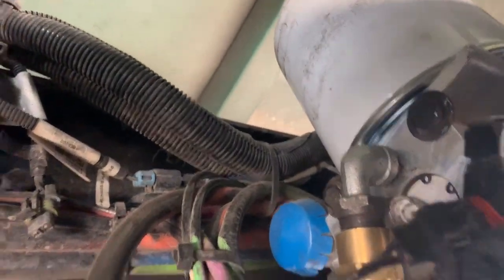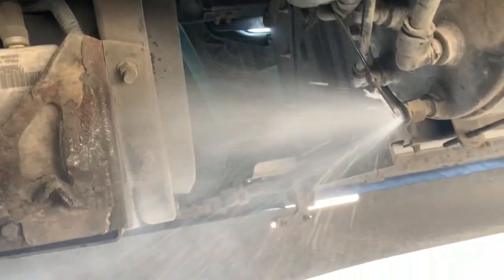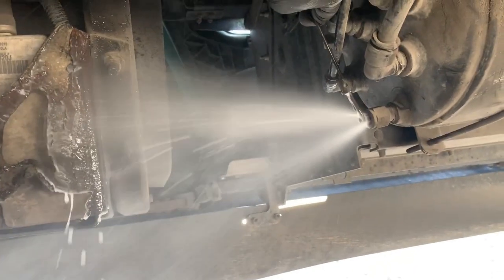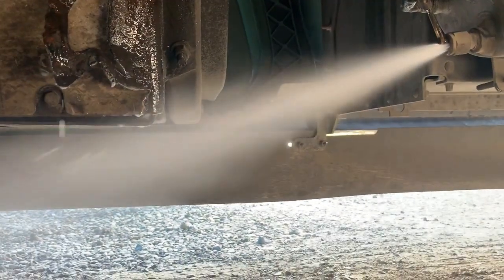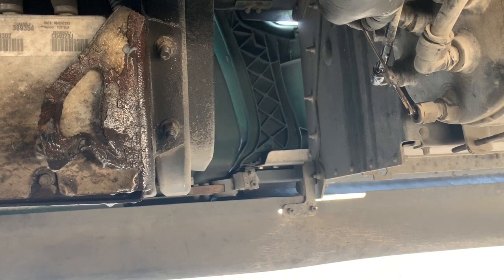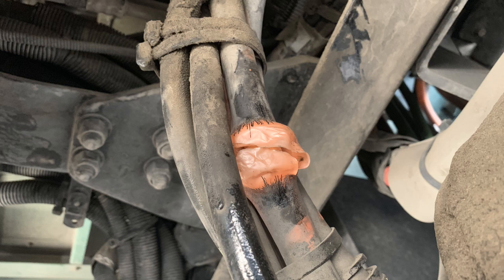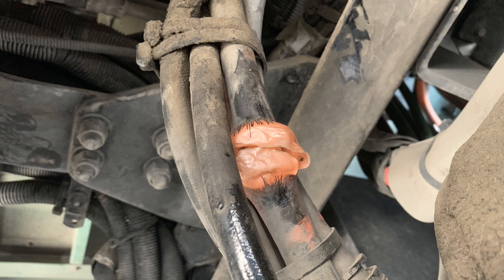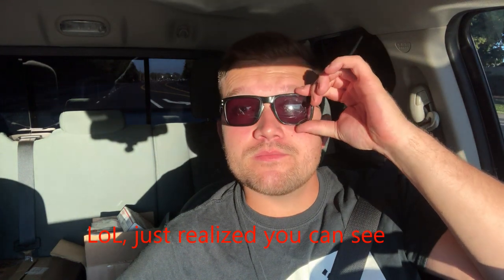I found the Ocean in truck Air Tanks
why do my air tanks have water in them?
why is my air pressure not building?
why is my air pressure building up slow?